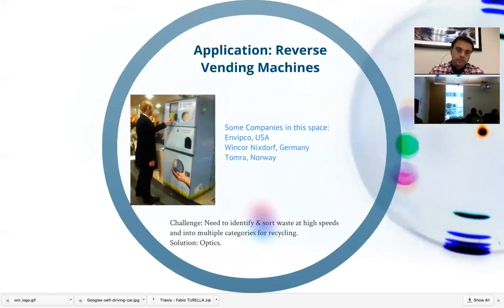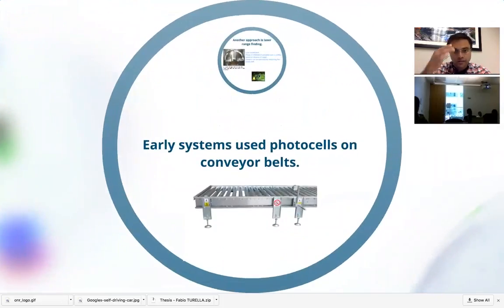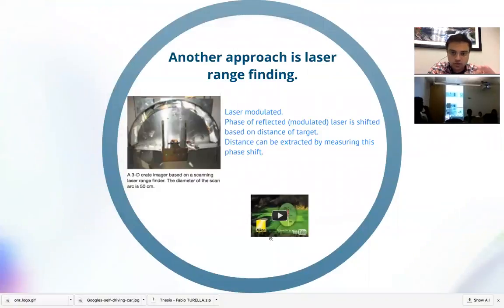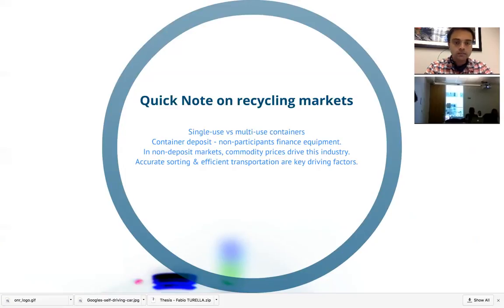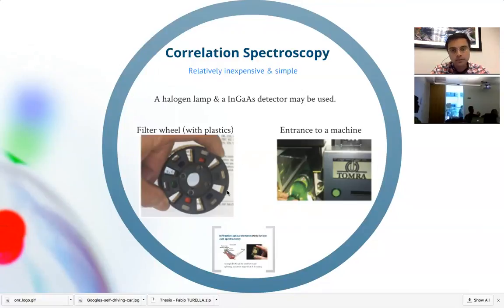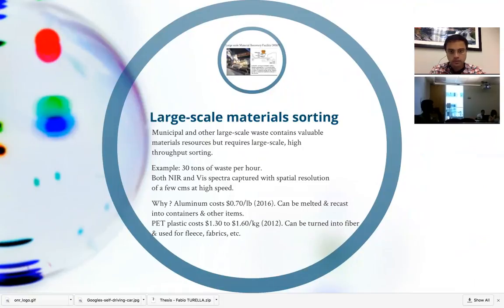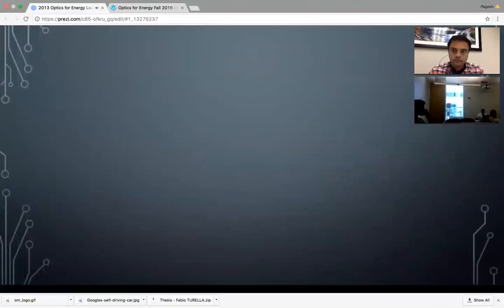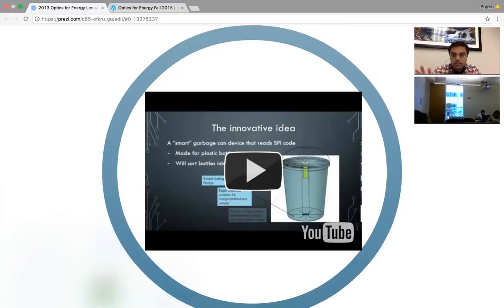Lecture7, 2016. Optics for recycling.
Optics for Recycling